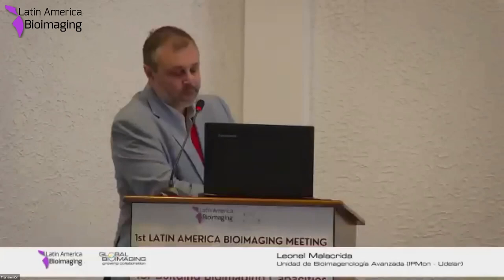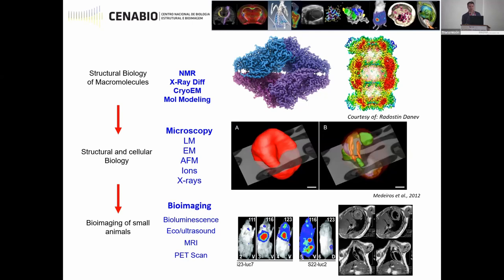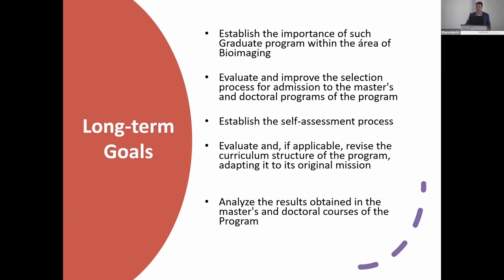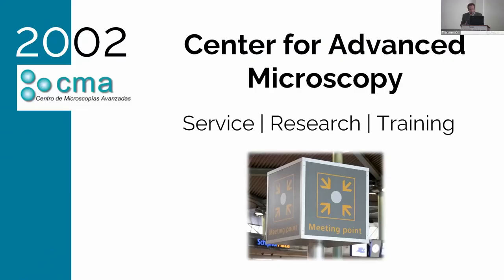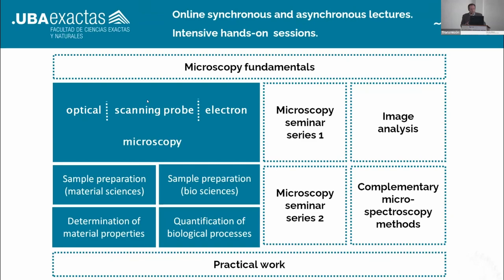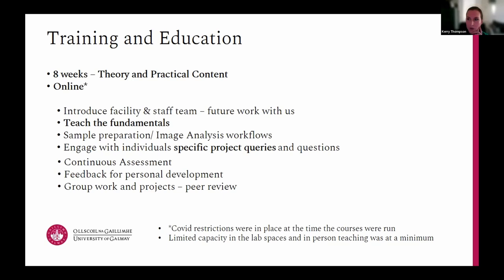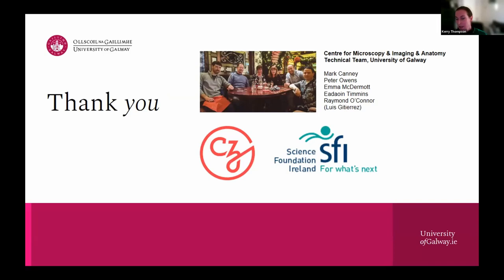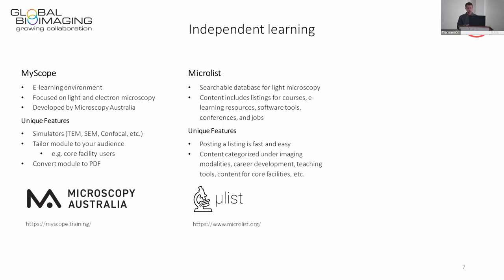LABIMeeting 2022 Day 2. 3. Session IV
1st LATIN AMERICA BIOIMAGING MEETING 2022

Day 2
Session IV:  Bioimaging Education and Training opportunities in Latin America

Coordinator: Leonel Malacrida, LABI / Unidad de Bioimagenología Avanzada (Udelar-IPMon)

Presentation of LABI Working Group “Training and education”  Leonel Malacrida

Regional initiatives: Kildare Miranda (UFRJ)

Regional initiatives: Hernán Grecco (UBA)

International initiatives: Kerry Thompson (NUI).

International initiatives: Gleb Grebnev (GBI)

Latin America Bioimaging actions for the next three years. Andrés Kamaid - LABI

General discussion and concluding remarks

To learn more about Latin America Bioimaging (LABI) visit latambioimaging.org